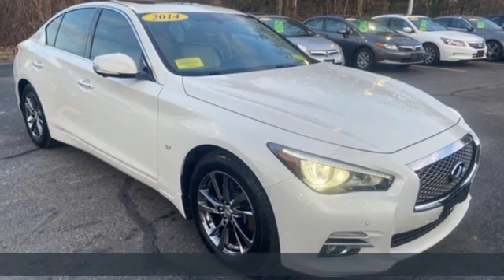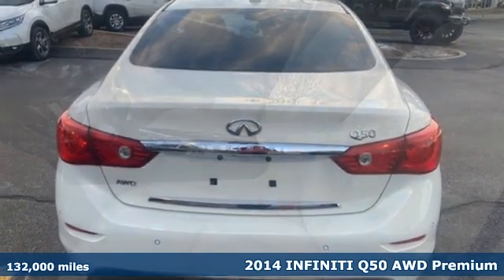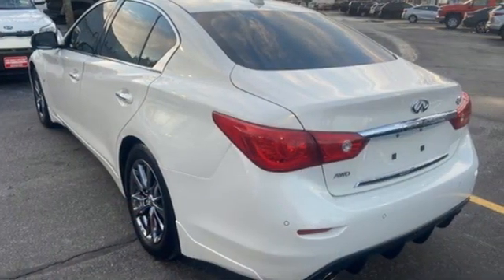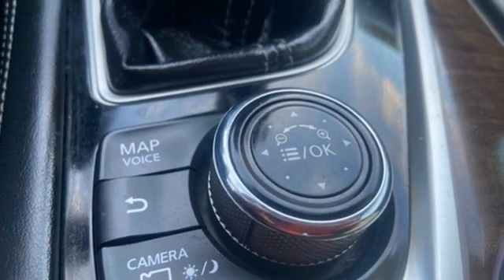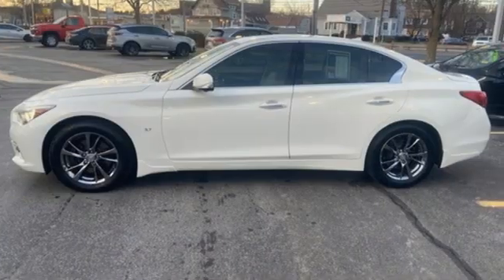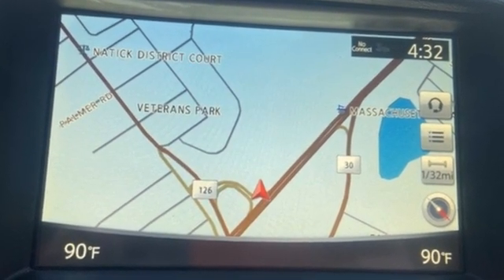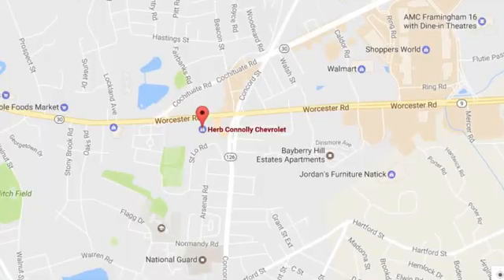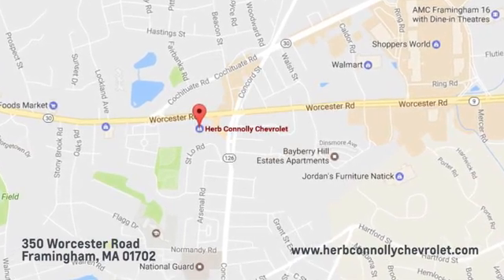Used 2014 INFINITI Q50 Framingham, MA CNR165458A - SOLD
Year: 2014
Make: INFINITI
Model: Q50
Trim: Premium
Engine: 3.7L V6 DOHC 24V
Transmission: 7-Speed Automatic with Manual Shift
Color: White
Interior: Tan
Mileage: 132000
Stock #: CNR165458A
VIN: JN1BV7AR7EM685956

Address:
350 Worcester Road